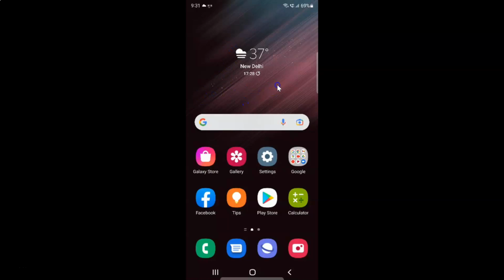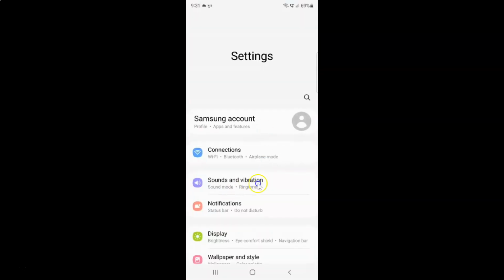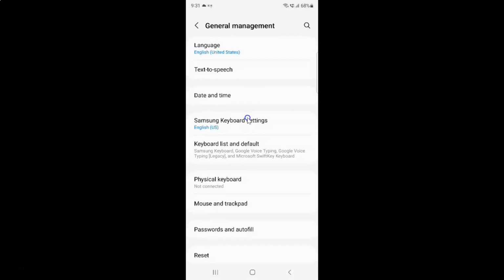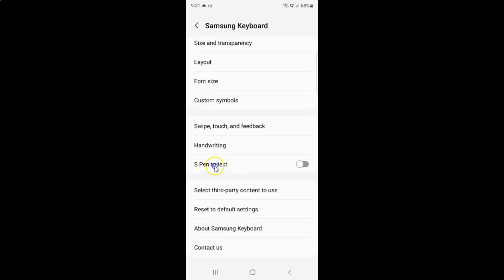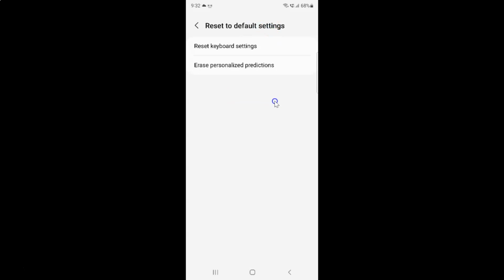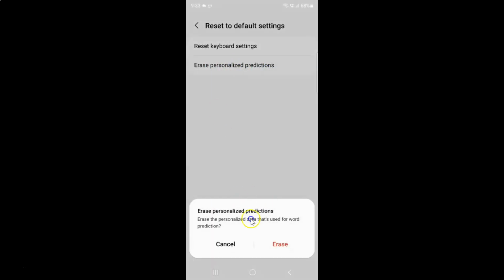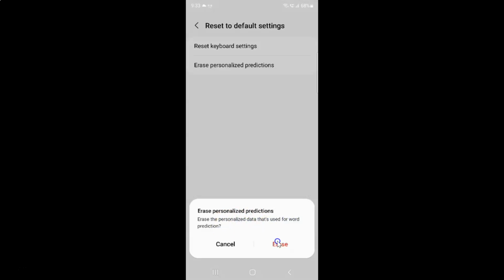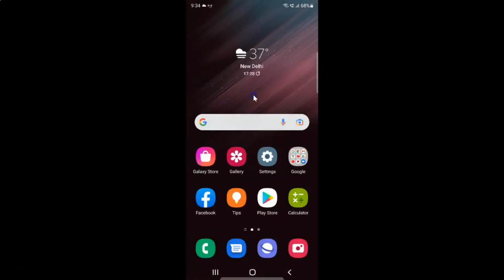How to Erase Personalized Predictions in Samsung Keyboard On Samsung Galaxy S22 Ultra?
Hi guys, In this Video, I will show you "How to Erase Personalized Predictions in Samsung Keyboard On Samsung Galaxy S22 Ultra."